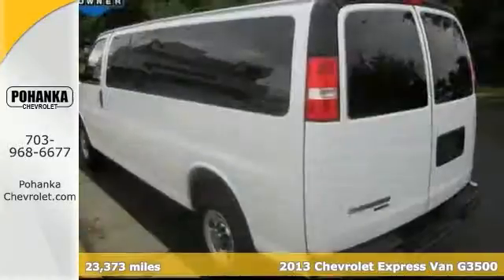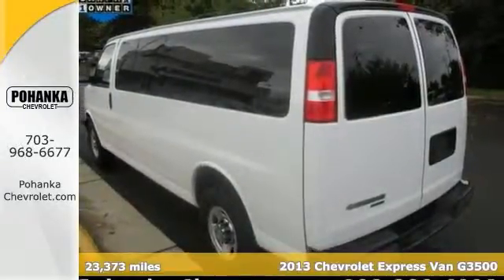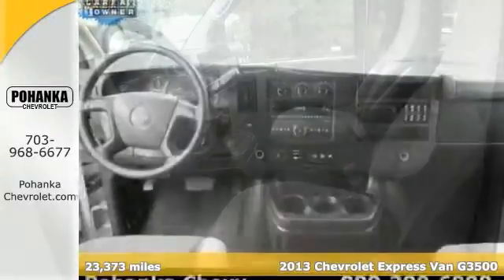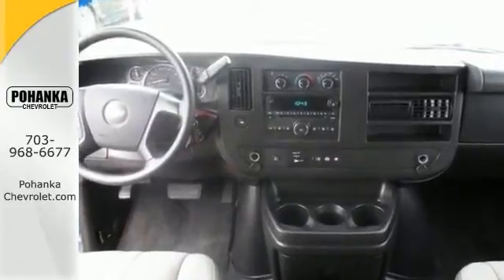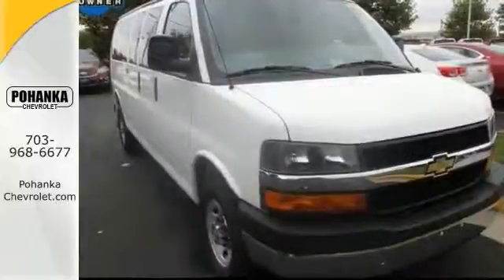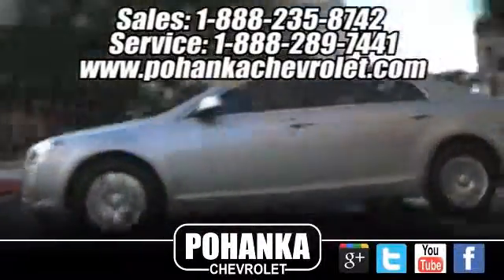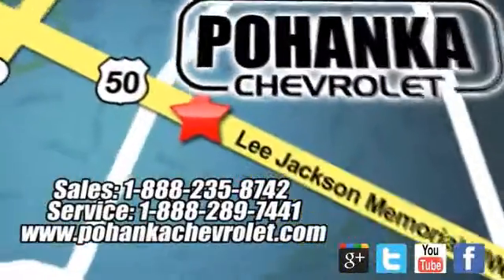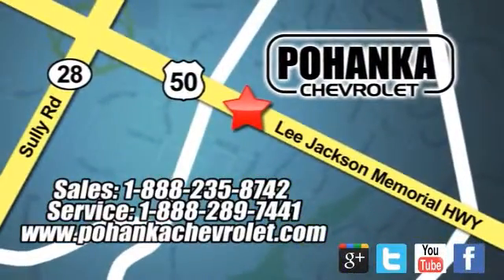2013 Chevrolet Express Van G3500 Chantilly VA Washington-DC, MD CP14214 - SOLD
Year: 2013
Make: Chevrolet
Model: Express Van G3500
Trim: LT
Engine: Vortec 6.0L V8 SFI Flex Fuel
Transmission: 6-Speed Automatic HD with Electronic Overdrive
Color: White
Interior: Medium Pewter
Mileage: 23373
Stock #: CP14214
VIN: 1GAZG1FG2D1181186
Clean Carfax!. Auxiliary Lighting (Reading Lights and Underhood Lights), Chrome Appearance Package (Front & Rear Chrome Bumpers w/Step-Pad), Convenience Package (Cruise Control and Tilt Steering Wheel), Power Convenience Package (Power Door Locks w/Lock-Out Protection), Preferred Equipment Group 1LT (Deluxe Console, Power Windows, Rear Auxiliary Heater, and Remote Keyless Entry), and 15-Passenger Seating (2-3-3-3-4 Seating Config). Located right next to Dulles International Airport on Route 50 in Chantilly, Fairfax VA. There isn't a cleaner 2013 Chevrolet Express Van G3500 than this one-owner creampuff. Having had only one previous owner means that this outstanding Express Van G3500 is sure to be a favorite among our more educated buyers. All prices exclude taxes, title, license, and dealer processing fee of $499.00. Published price subject to change without notice to correct errors or omissions or in the event of inventory fluctuations. All features not on all vehicles. Vehicles shown are for illustration purposes only.

Address:
13915 Lee Jackson Hwy